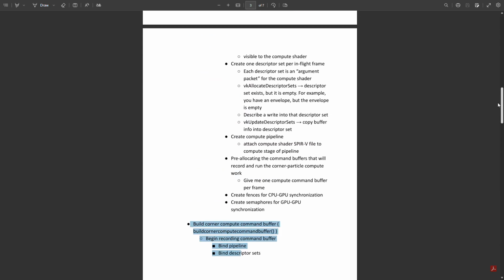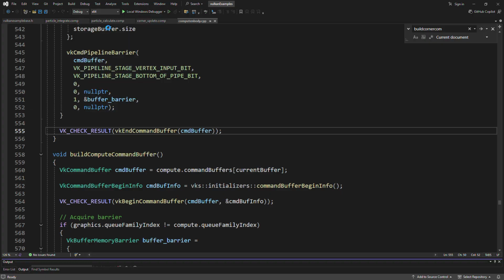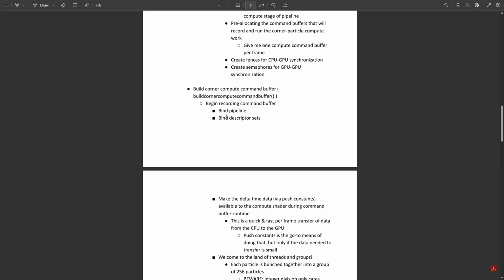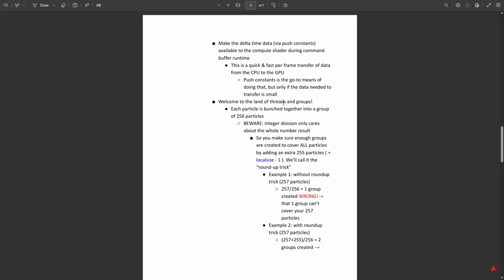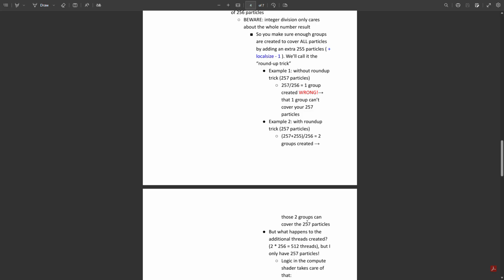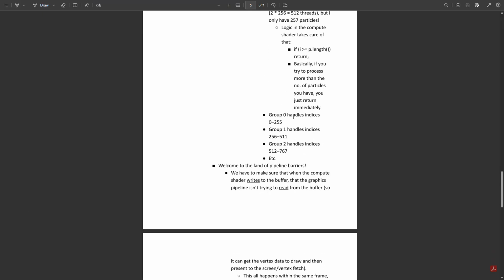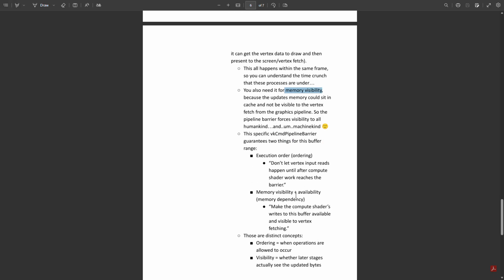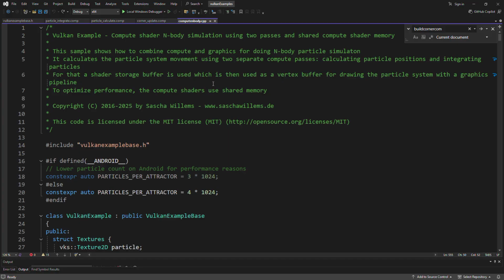GPU Programming | Compute n-body PART 4.1 | new pipeline w/ moving particles | command buffer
In this episode, we continue our journey of creating a new pipeline with moving particles in the corner of the application window. These particles are independent of the main application. We focus on command buffer theatrics in this episode. Hang in there and enjoy!